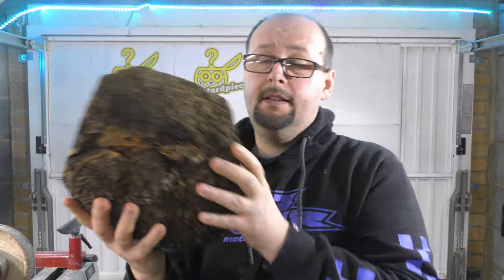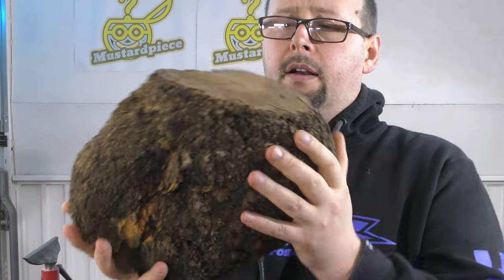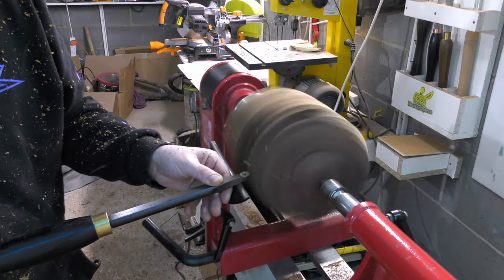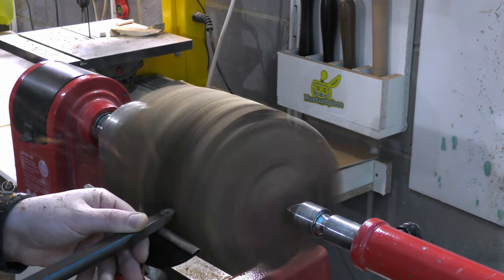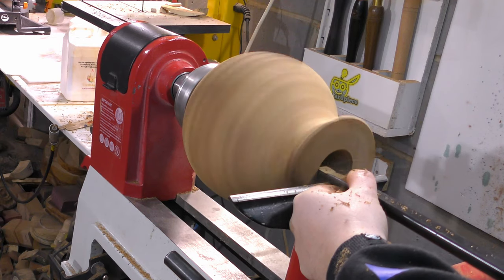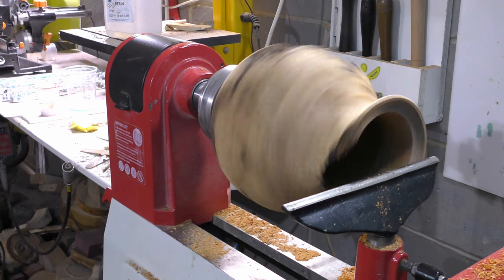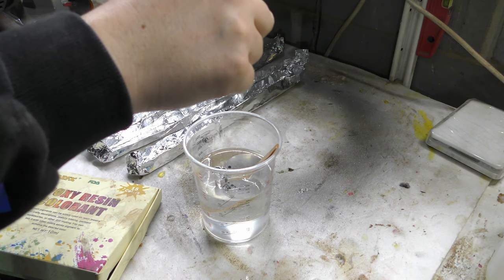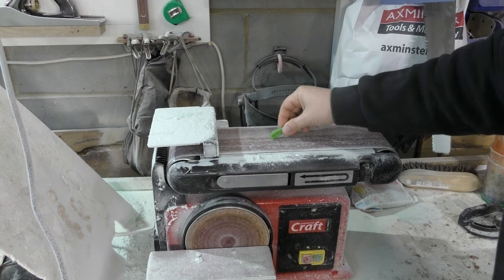Don't listen to the "NAYSAYERS" trust yourself - Gemstone Vase Woodturning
Well, first I was hesitant to start working on this idea, as people around me did not think it was a good idea. I trusted myself and I think it turned out great. This piece was woodturned from a big chunk of elm Burr and green epoxy resin.

I love working with live edge material but hollowing it out caused me a bit of head ache. Still, at the end I managed to get even wall thickness all the way around. Making the crystals was fairly easy I only used my belt sander for it.  I think the green epoxy complements the wood very well.

I love this piece and I hope you enjoy watching this video.